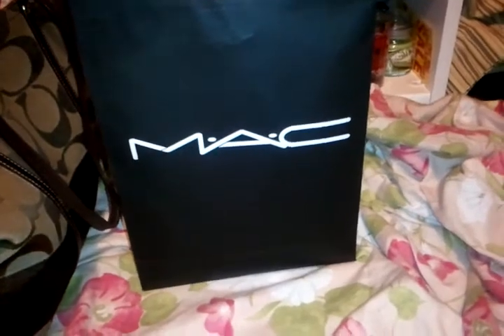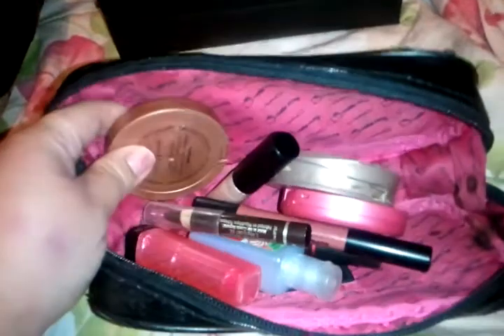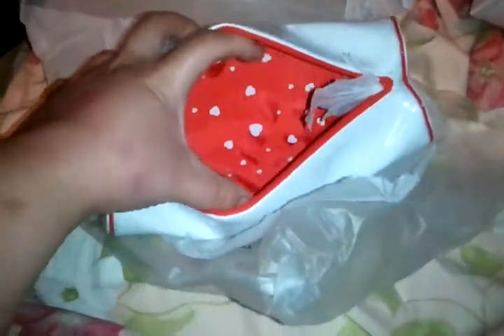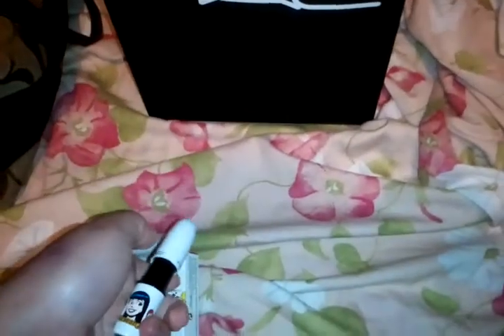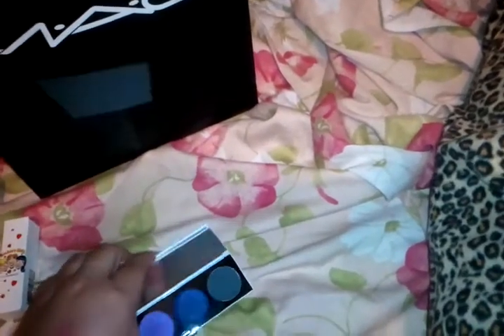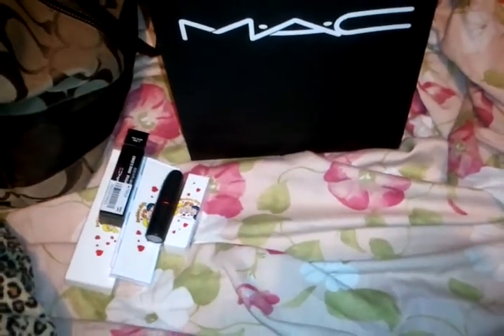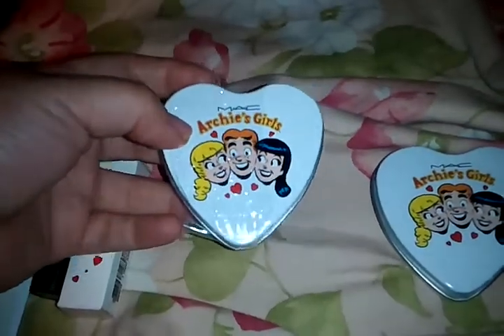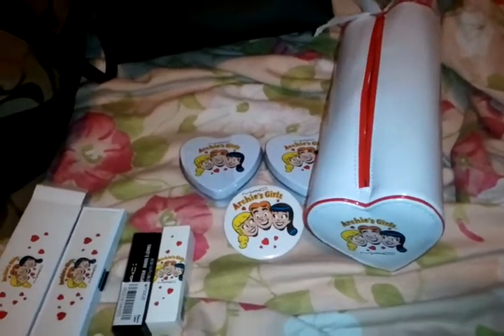Archies Girls mini haul!!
Before I get any rude comments let me just say... I love my self I'm chunky but healthy!! :D